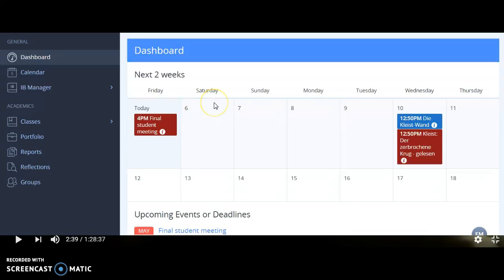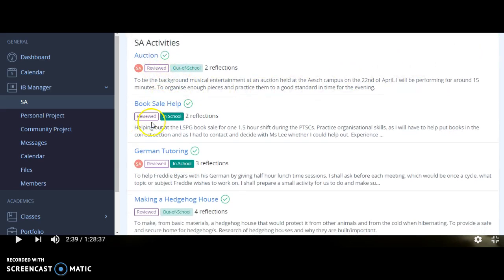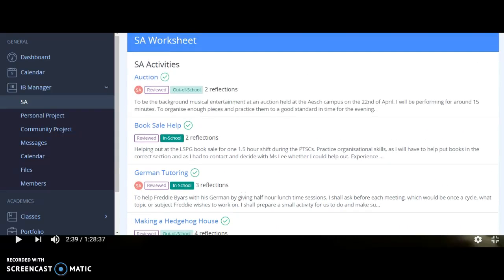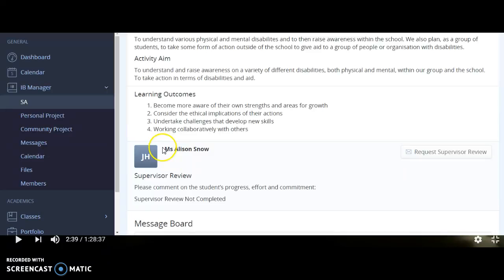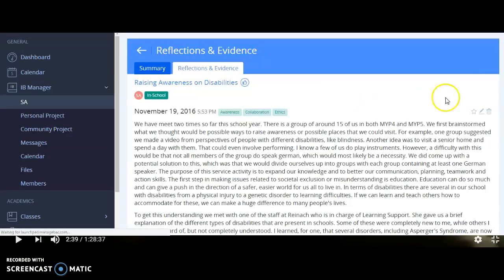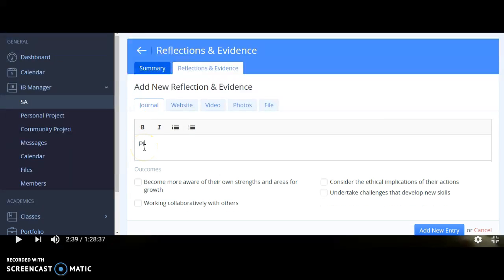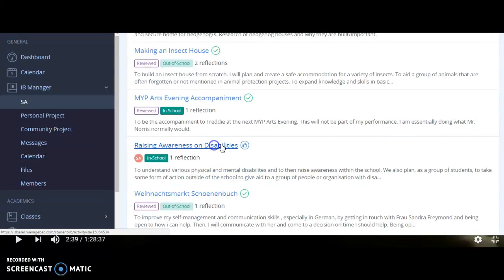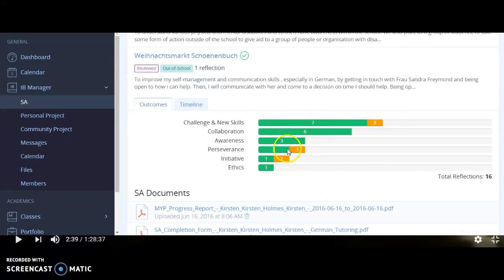End of Year-Finalizing Your MB Records